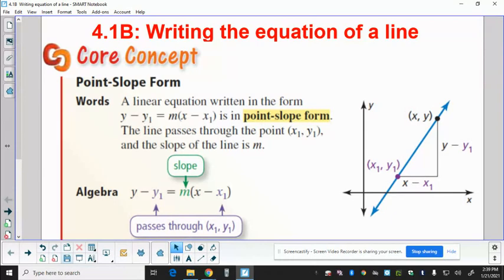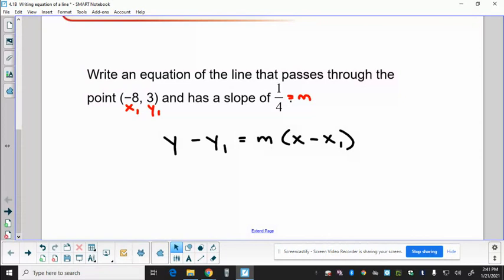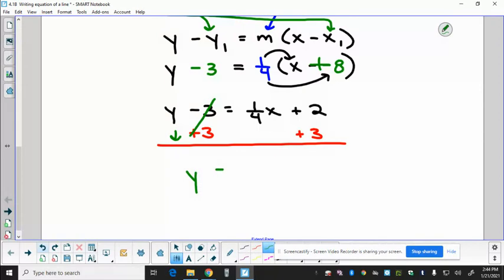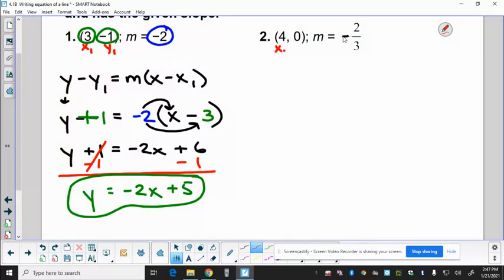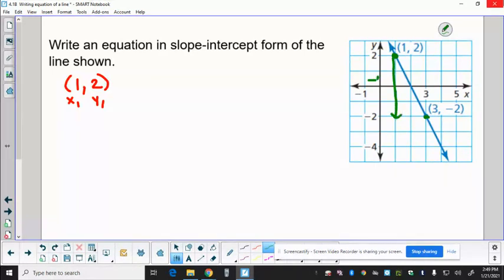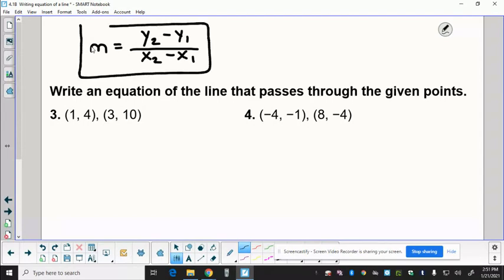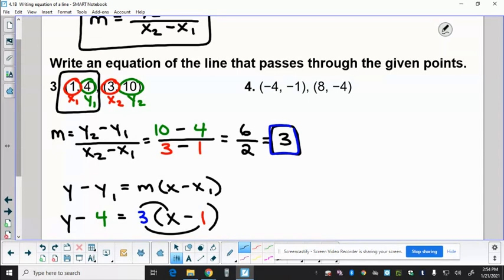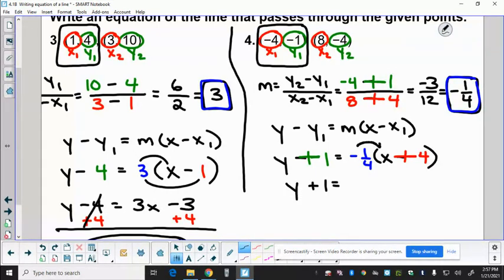4.1B: Writing the equation of a line